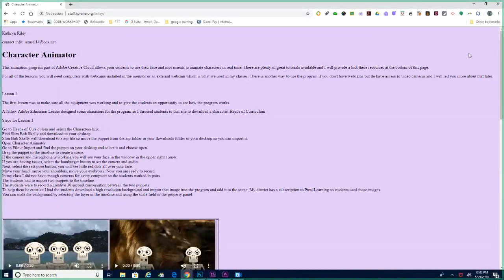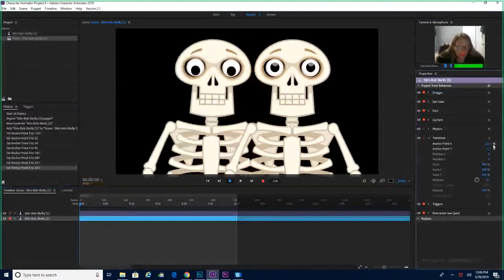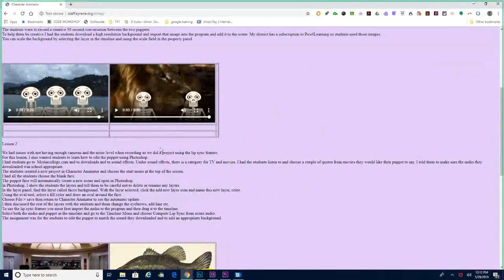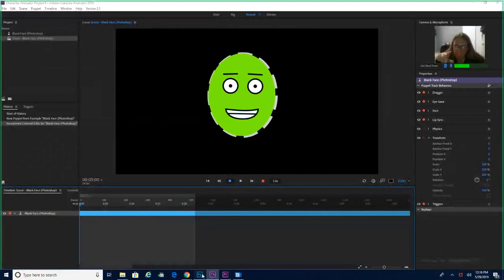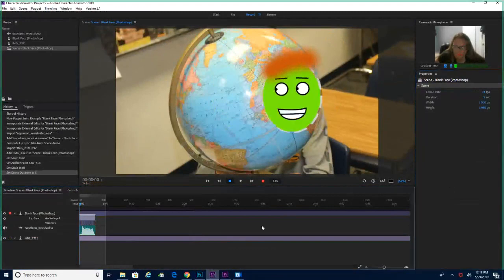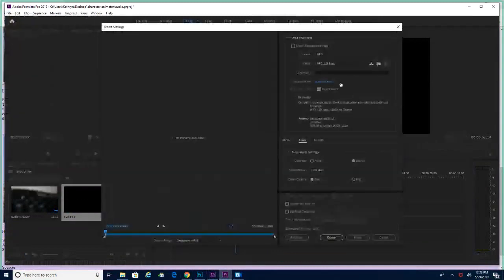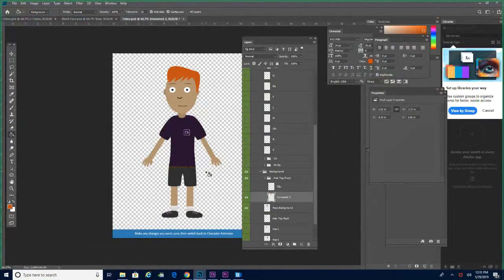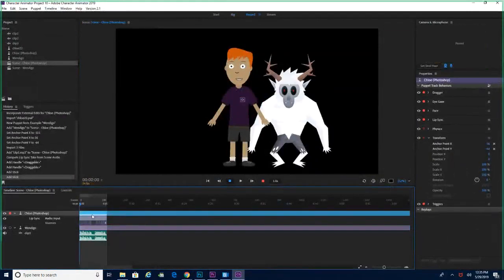Adobe Character Animator for Primary Students with Kathryn Riley | Adobe for Education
Adobe Education Leader and multimedia teacher Kathryn Riley takes us through the process of using character animator in her classroom. Adobe Education Creativity Workshops are weekly live streamed webinars led by Adobe Education Community experts. They provide inspiration for classroom instruction, and hands-on guidance with Adobe Creative Cloud products. Join us to connect with other Adobe Educators, and have your questions answered live.